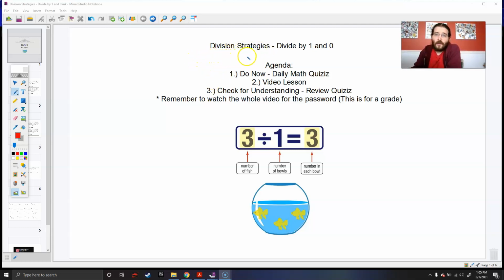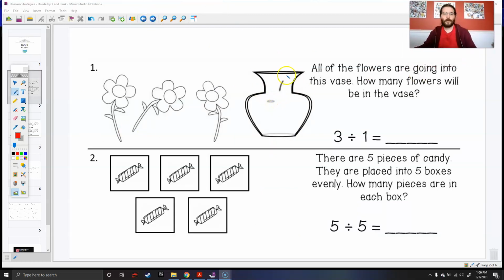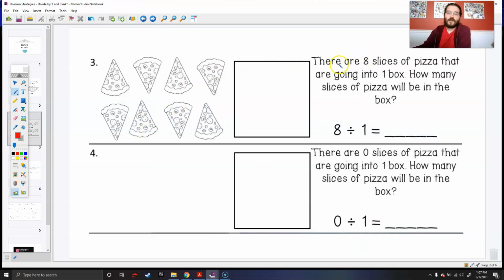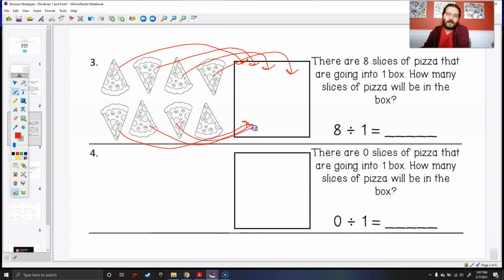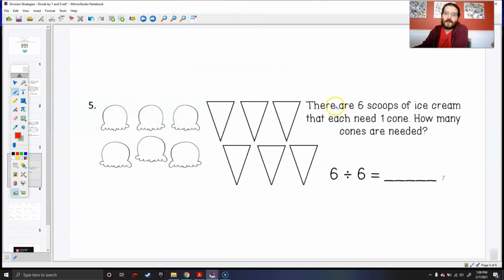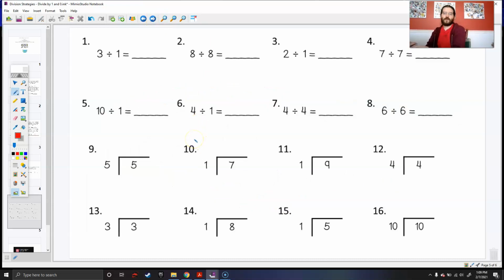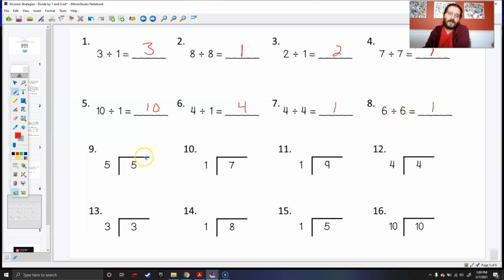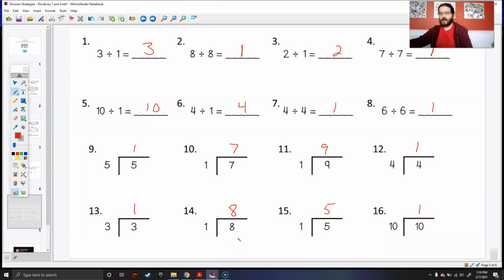Division Strategies - Divide by 1 and 0